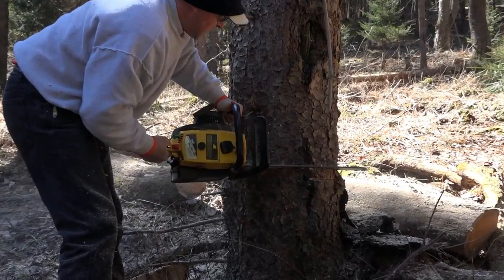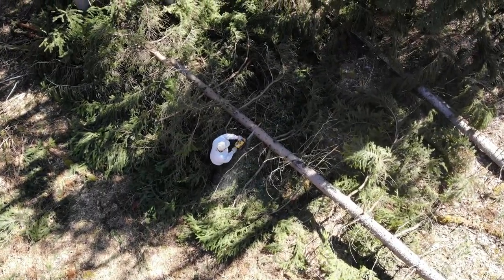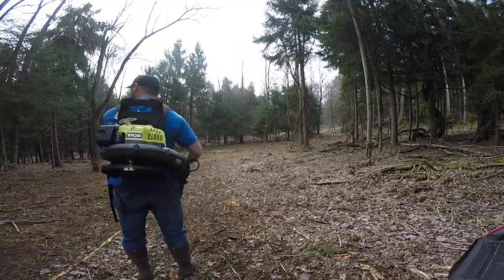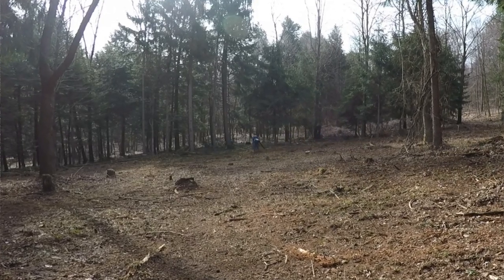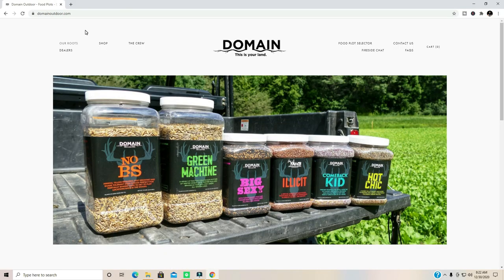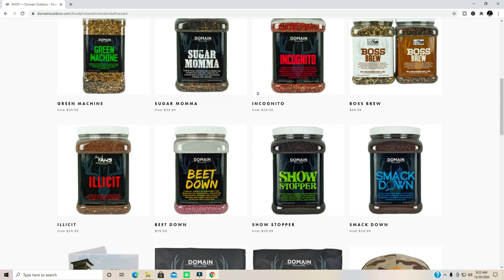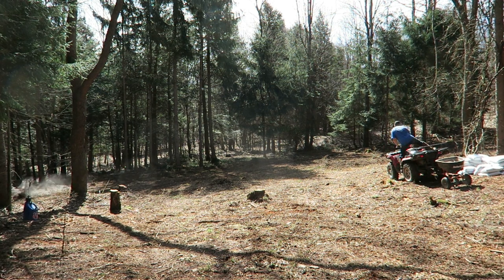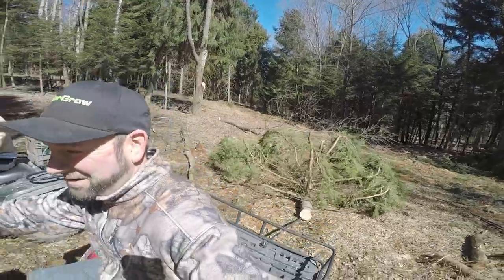How To Plant A Food Plot In The Woods (UPDATED) 2021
Planting deer food plots in the woods is pretty common and can be very effective. Food plots in the correct locations that relate to your deer hunting land is key. Woods food plots are a key habitat improvement to success.